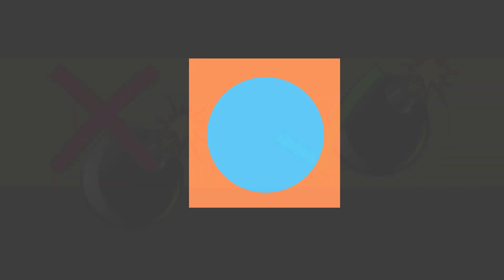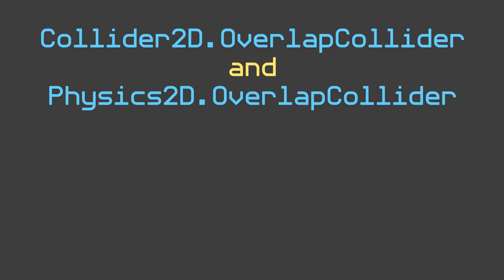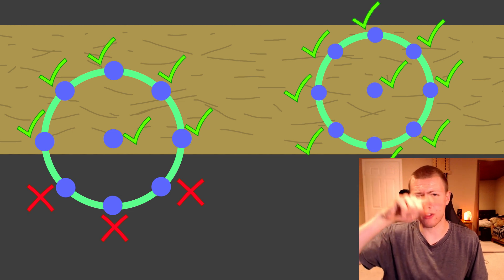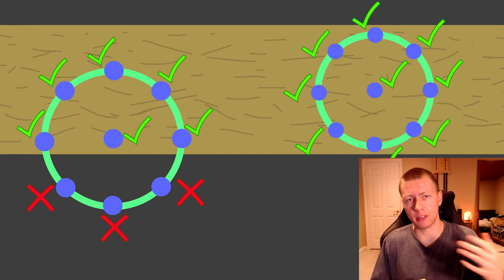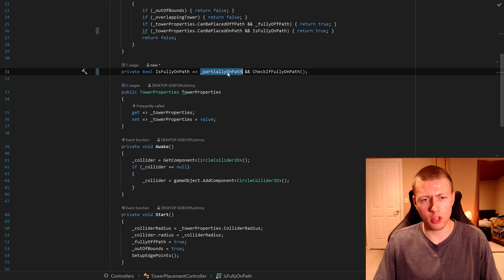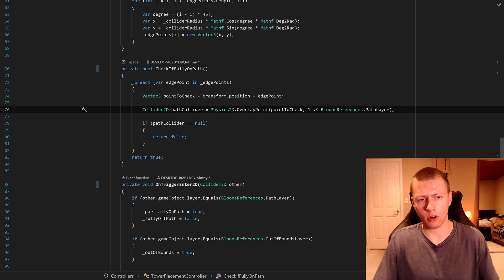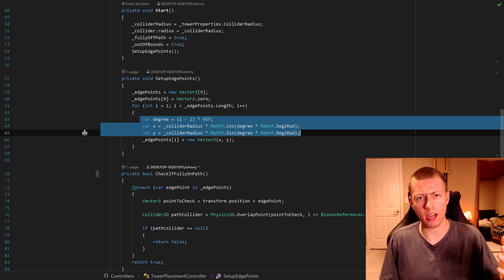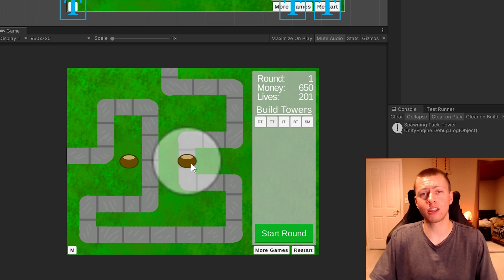How to Detect if 2D Objects FULLY Overlap [Unity Tutorial] - Bloons TD Clone MadeWithUnity ep.6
👇 See below for time stamps 👇

- 0:00 - The Problem we are Trying to Solve
- 1:42 - Detecting Partial Overlaps in 2D
- 2:36 - Detecting Full Overlaps in 2D
- 3:57 - Detecting Full Overlaps in C#
- 6:55 - Final Demonstration and Wrap up